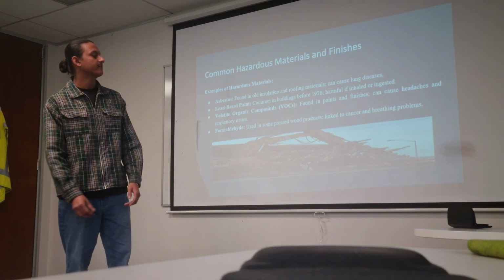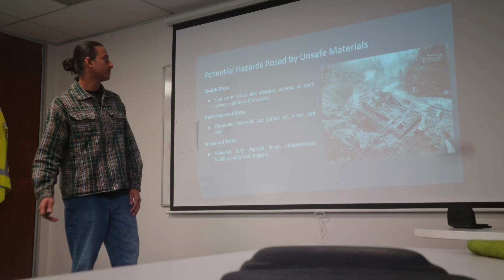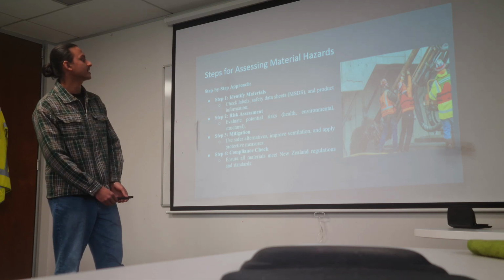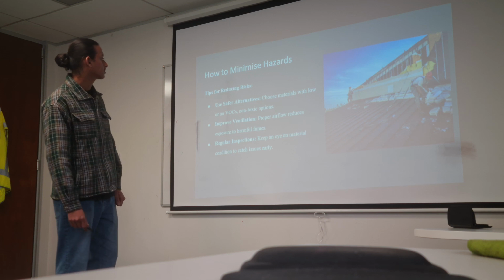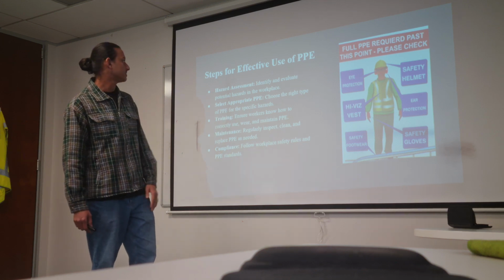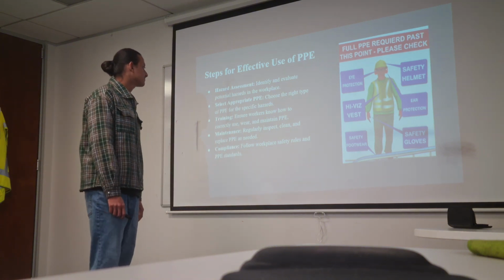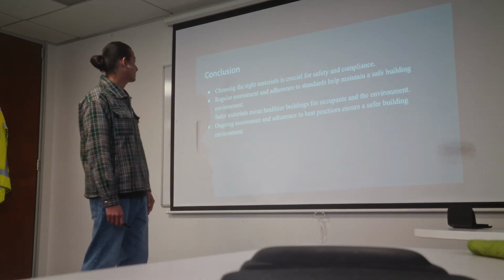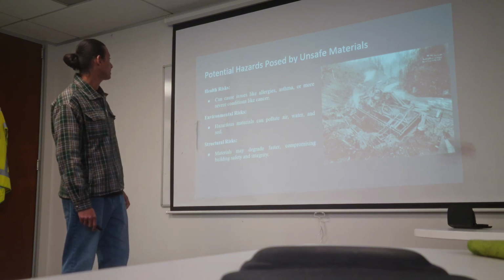DC 603 presentation about minimizing potential hazards of materials (Sujan Thapa) A23-05179